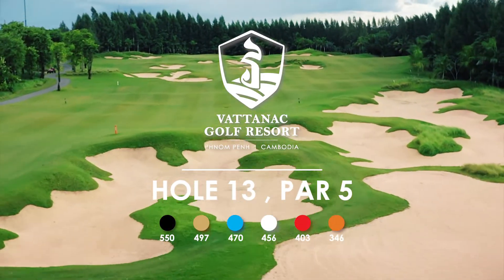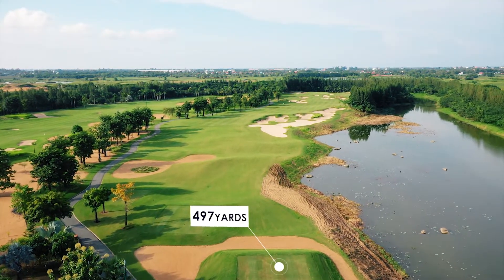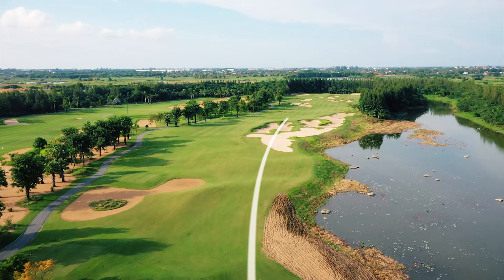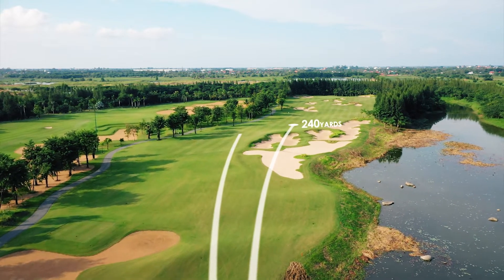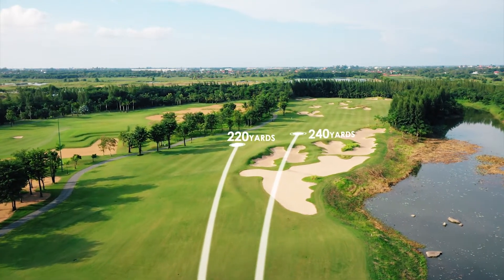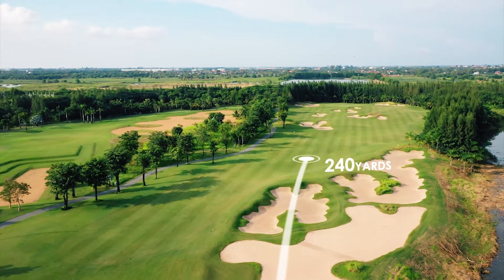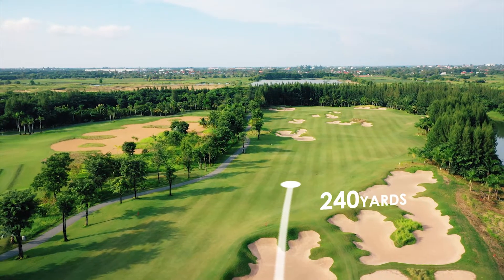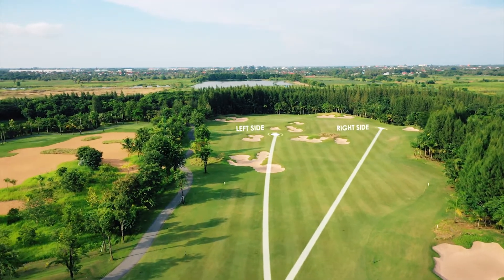Vattanac Golf Resort | Golf in Cambodia | Flyover | East Course Hole 13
The 13th Hole on the East Course is a long Par 5 with very strategic bunkers guarding the lay up to the green. This being a very important part of your round so playing safe and making smart decisions on this hole will help build momentum into what is a very challenging second half to the East Course.